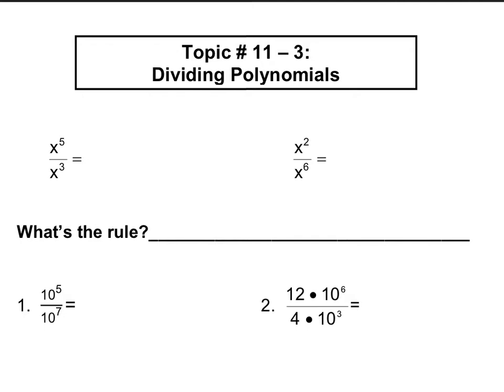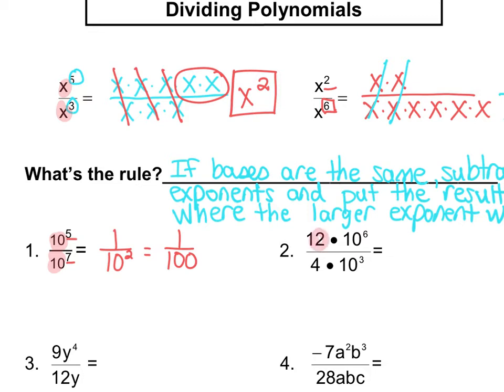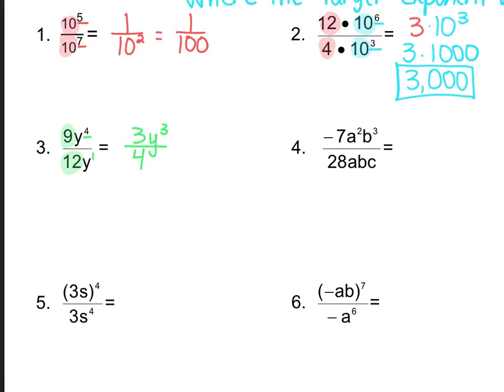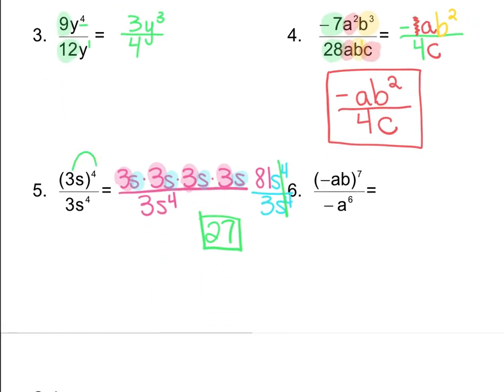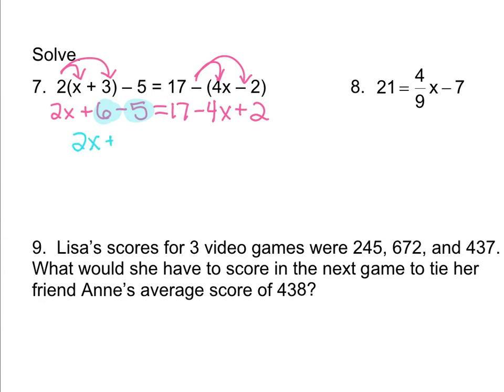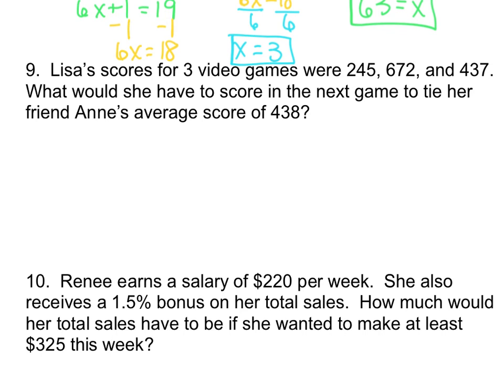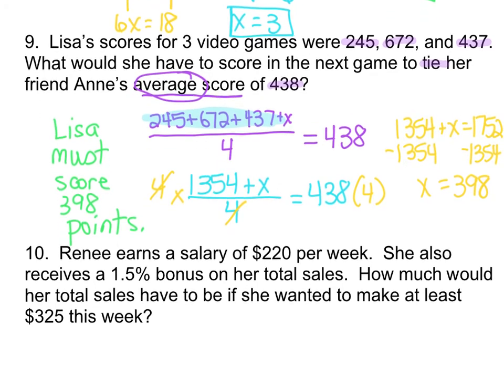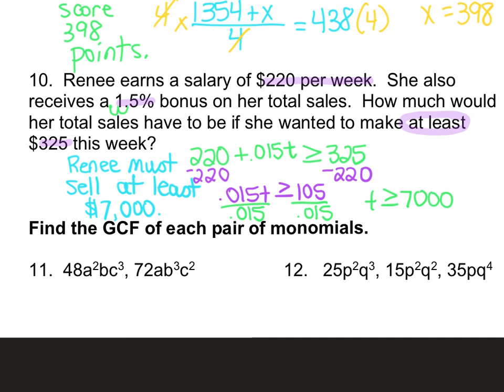PAP Algebra 11 - 3 Dividing Monomials